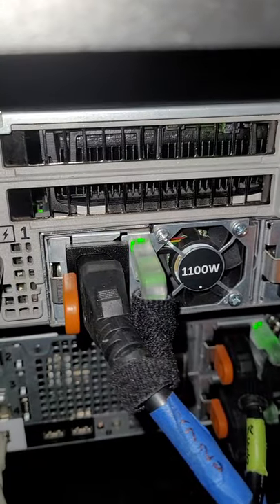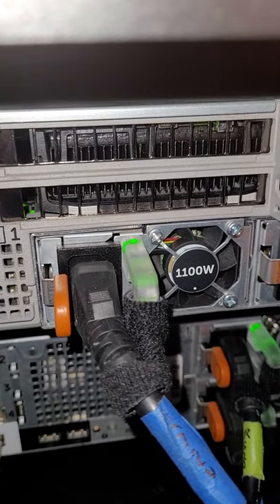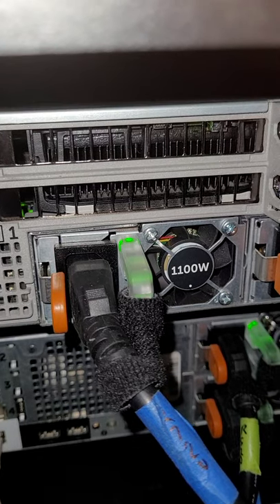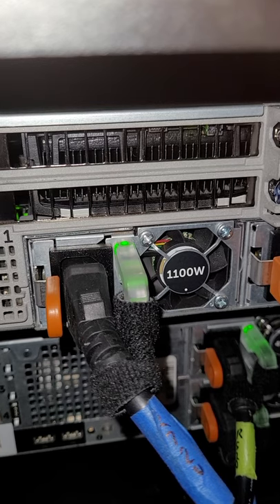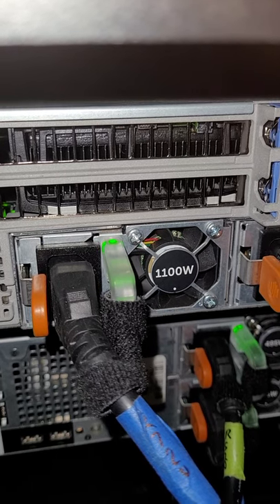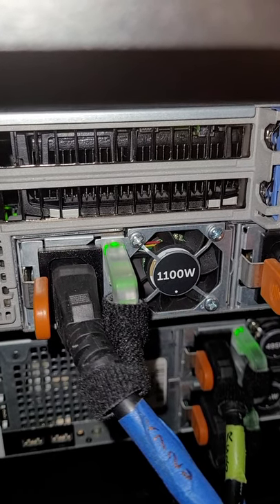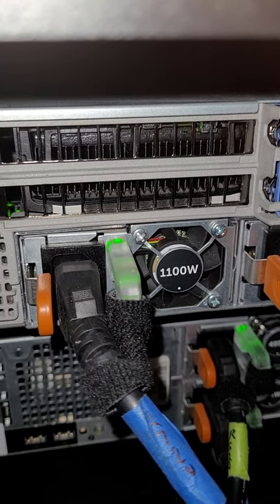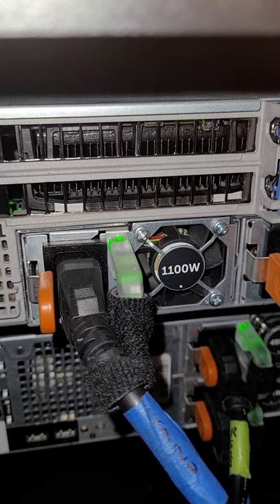NVIDIA Tesla K80 fan noise in server follow up. Now with overclocking. :)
Did some slight tweaks to get more power out of the GPUs.  I could go for more, but 100W load each GPU is the most I can get without power throttling when the load spikes.  If you go over 140W they drop to minimum clock speeds as a protection.  Overall my Dell Poweredge R720 seems happy with the card.

I will be making my own instructional video on this soon hopefully.  Otherwise Jeff from Craft Computing has some better production quality videos that inspired this project.  My approach was a little different while using some of the same steps.